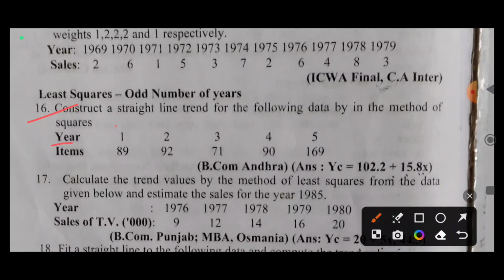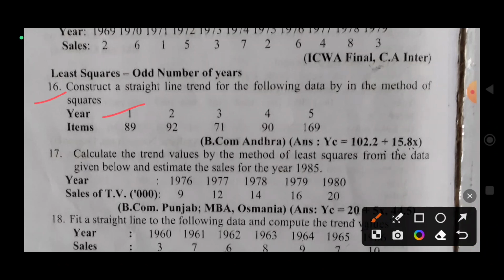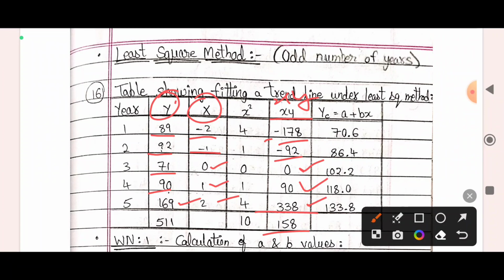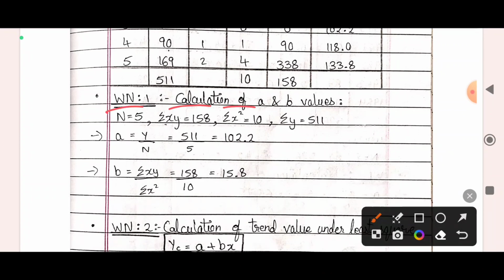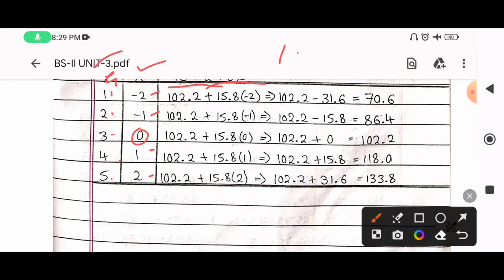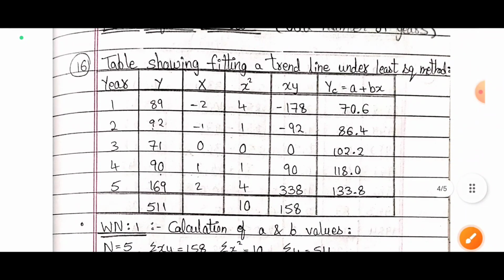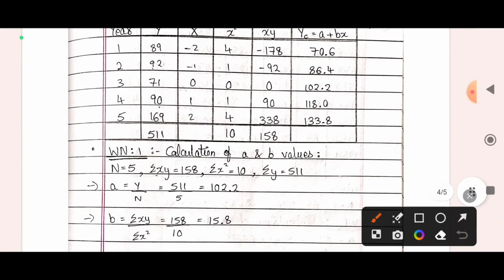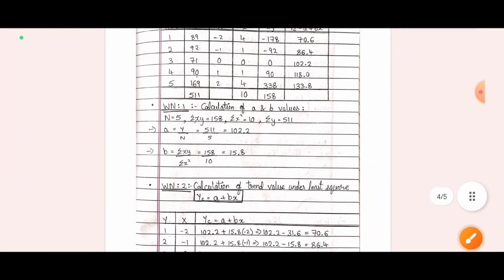LEAST SQUARES METHOD ODD PERIOD PROBLEM | TIME SERIES | BUSINESS STATISTICS -II | B.COM 4TH SEM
LEAST SQUARES METHOD ODD PERIOD PROBLEM  TIME SERIES | BUSINESS STATISTICS -II
| B.COM 4TH SEM

businessstatistics-II